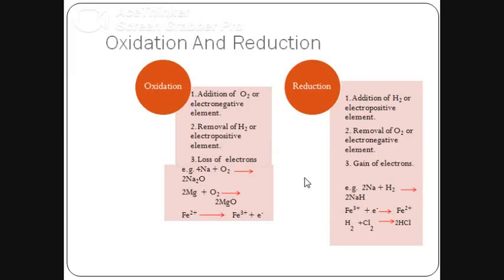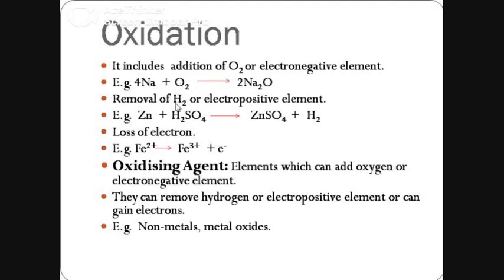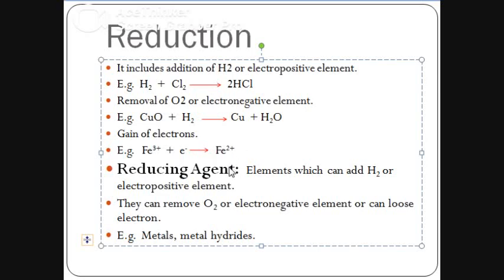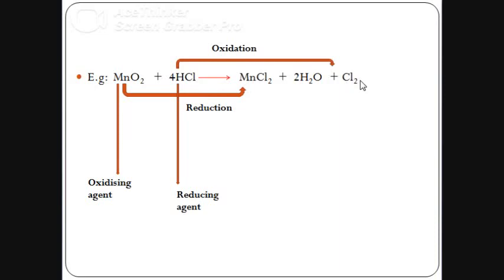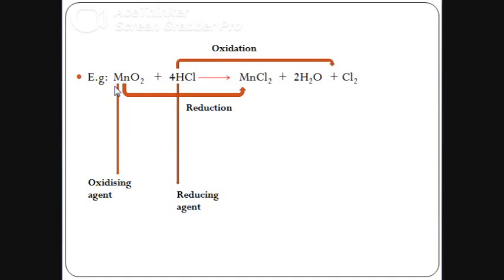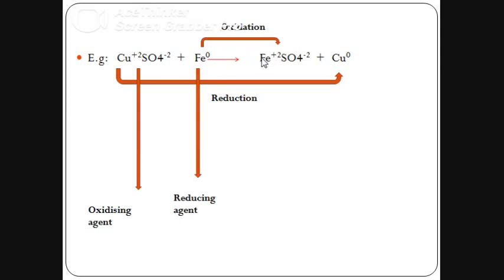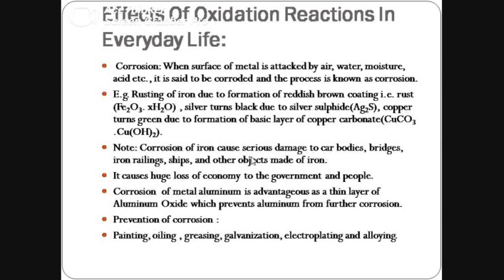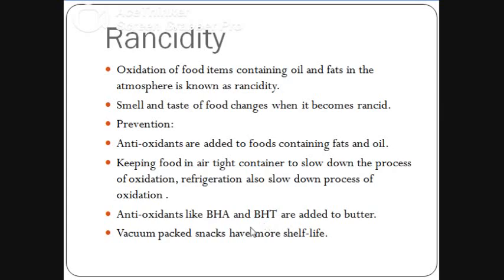Chemical reactions and equations (part 5)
ClassX
Science
Ch-1 Chemical reactions and equations